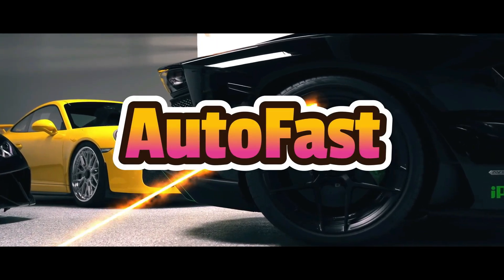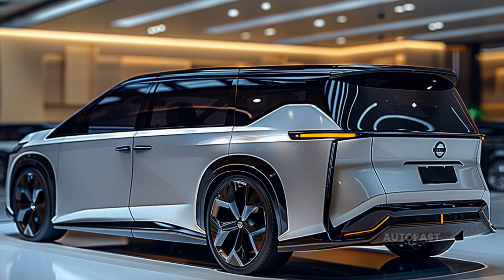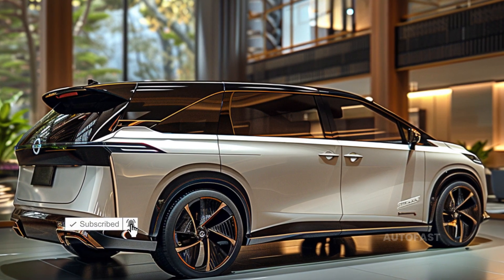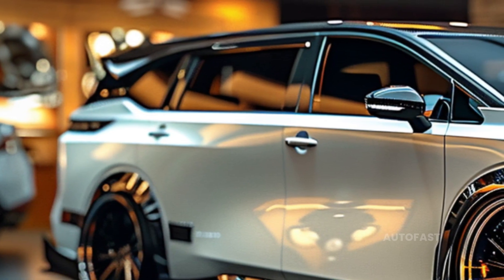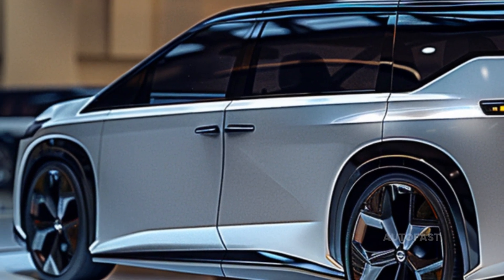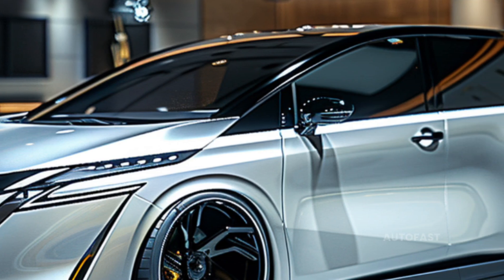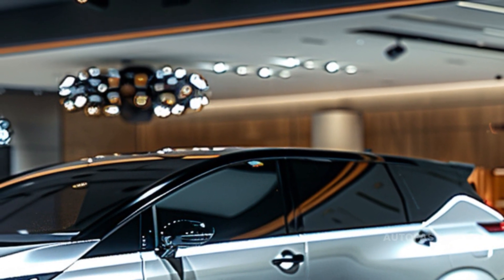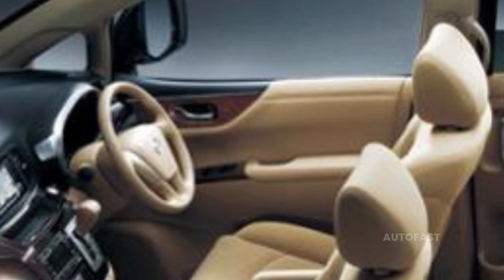Unveiled 2025 Nissan Elgrand: What Makes It So Special?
The unique automobiles that Nissan Automobile Technical College Kyoto creates for the Tokyo Auto Salon never fail to wow, and the Elgrand Glassier is not an exception to this rule. Over the course of six months, students in their fourth year of college constructed this one-of-a-kind vehicle, which reimagines the Elgrand minivan as an adventure mobile geared for families.
The name "Glassier" alludes to the manner in which it has evolved. With an X-Trail front fascia, the Elgrand now has a more daring attitude, drawing inspiration from the rugged Nissan X-Trail, which is the vehicle's design inspiration. This, in conjunction with a four centimeter increase in ground clearance, gives the minivan an off-road-ready vibe, making it ideal for going on adventures with the people you care about in the surrounding natural environment.
The Elgrand Glassier, on the other hand, is not only focused on tough appearance. In order to make it possible for families to go on trips together, the students outfitted it with a large tent on the rooftop, which provided comfortable lodging even when the stars were out. With this considerate addition, families will be able to enjoy the pleasures of camping without having to give up the comfort of having their own vehicle in close proximity.
A bespoke paint color for the Elgrand Glassier was produced by the students, and it was appropriately titled "Ethereal Green: The Light of Early Dawn." The students did not stop at merely the functionality of the product. The car's spirit of adventure is nicely complemented by this intriguing color, which represents fresh starts and exciting trips.
The future engineers and designers at Nissan are brought to light through this project, showcasing their talent and vision. Rather than being merely a show car, the Elgrand Glassier is a demonstration of the company's ability to successfully combine beauty and utility in order to meet the ever-evolving requirements of contemporary families.
It is not yet known whether the Elgrand Glassier will continue to be a one-off concept or whether it will have an impact on Nissan production cars in the future. On the other hand, there is one thing that can be said with absolute certainty: it has captivated people's imaginations and inspired talks about the potential of imaginative automobile design that prioritizes both fashion and family excursions.
Taking a journey with your family in the Elgrand Glassier would be something you would consider doing. Your presence on the AutoFast channel is much appreciated.